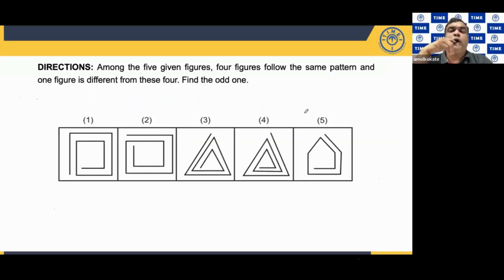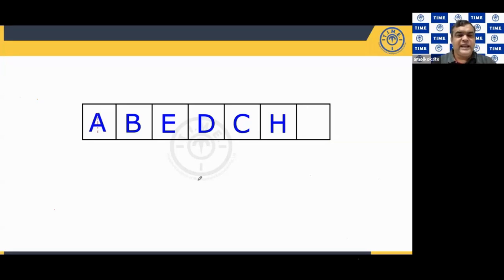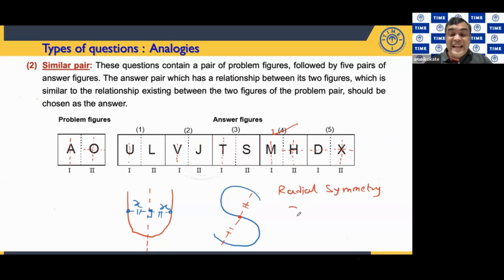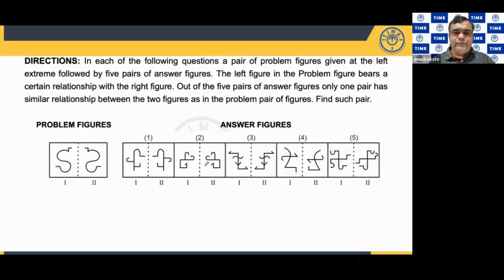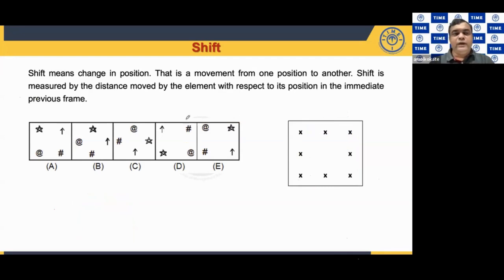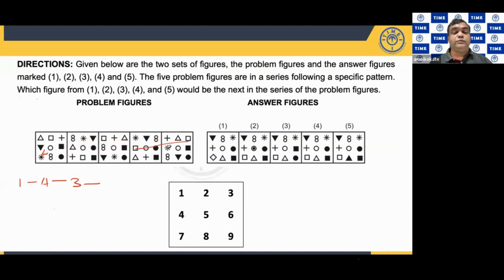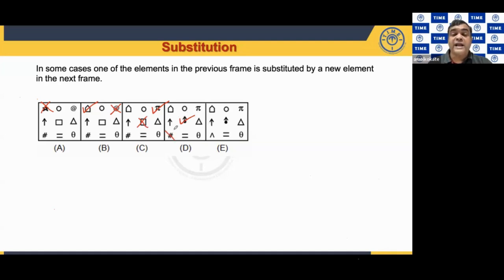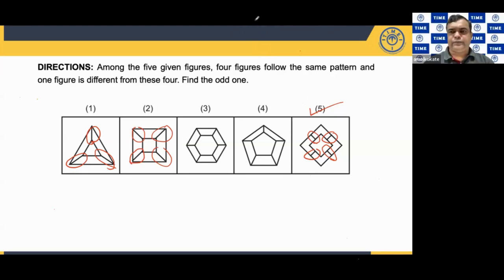Basics of Abstract Reasoning for the MAH MBA CET Part 2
Abstract Reasoning is a critical topic in the MAH MBA CET 2025 Exam. To help you maximize your score in this Section which will help improve your overall exam score. This video is on 'Basics of Abstract Reasoning” This video will provide essential strategies and insights to boost your preparation.